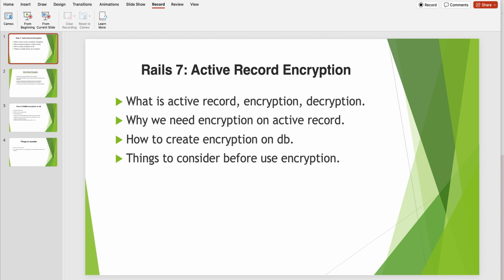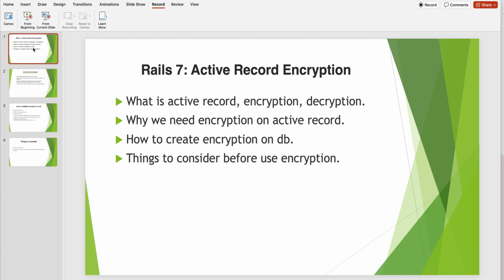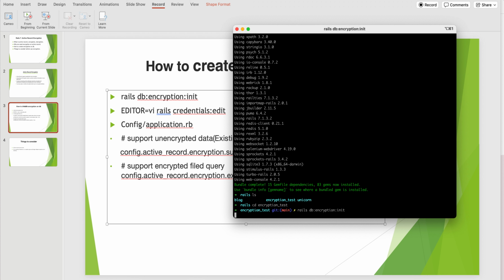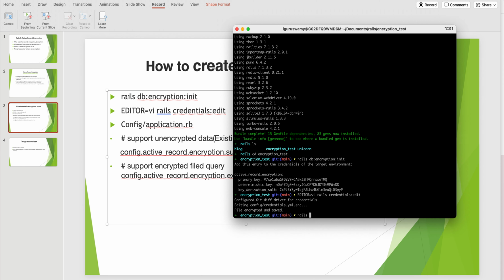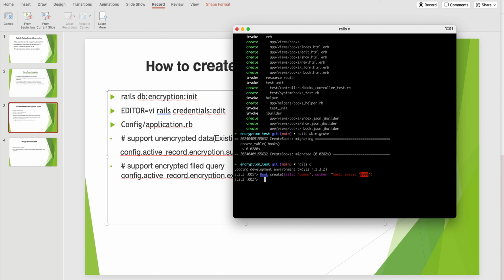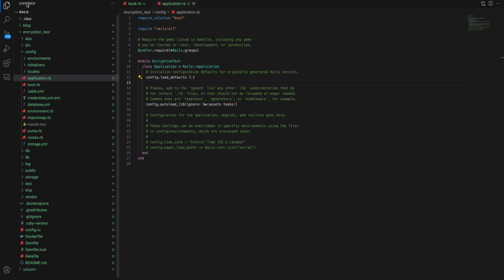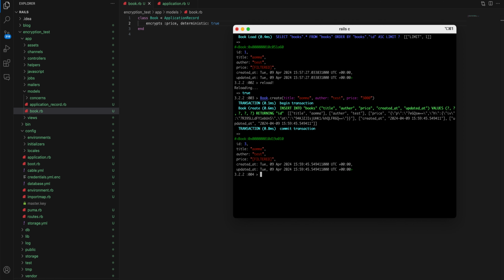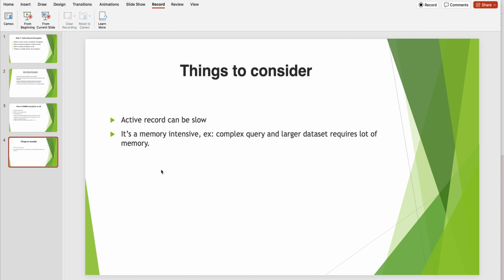Rails 7 feature Active record encryption